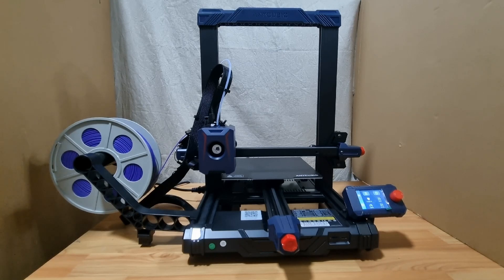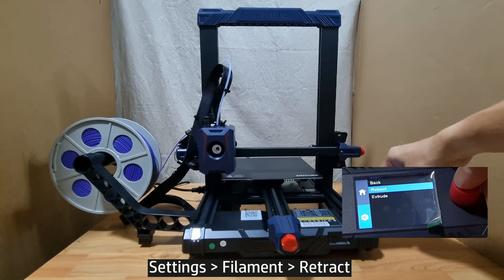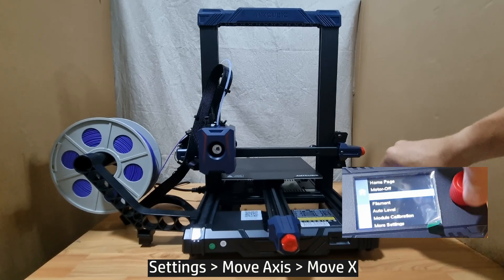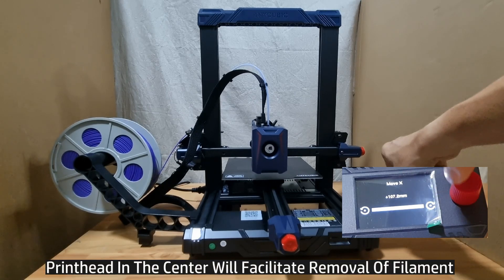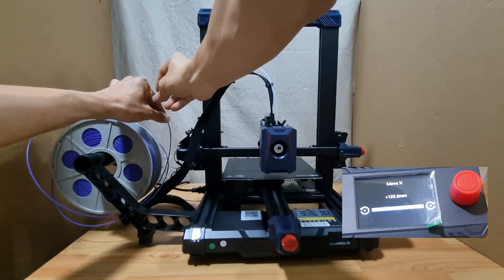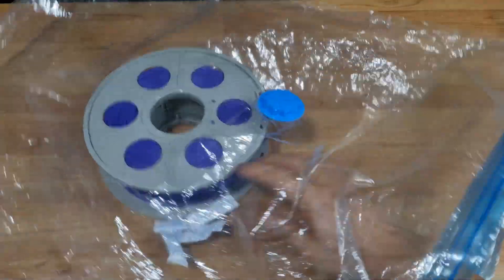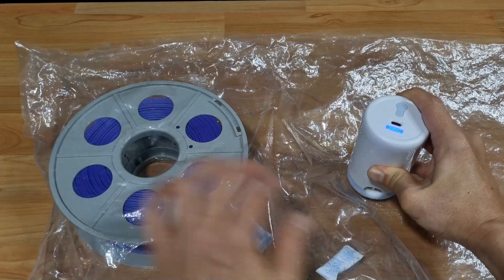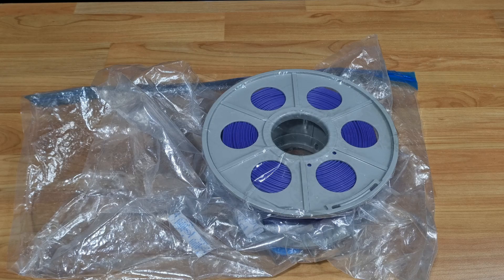Anycubic Kobra 2 Neo 3D Printer : Remove & Store Filament Reel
This tutorial shows how to Remove & Store the filament for Anycubic Kobra 2 Neo 3D Printer.

Moisture would affect the quality of the filament and the 3D Model prints so store it well!